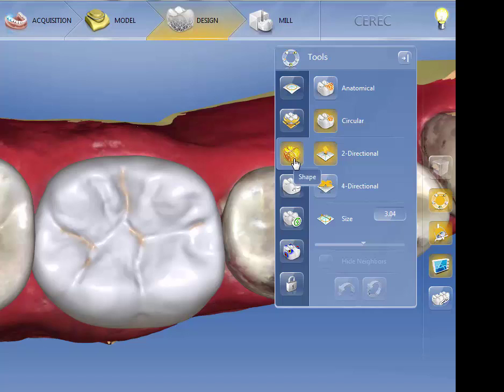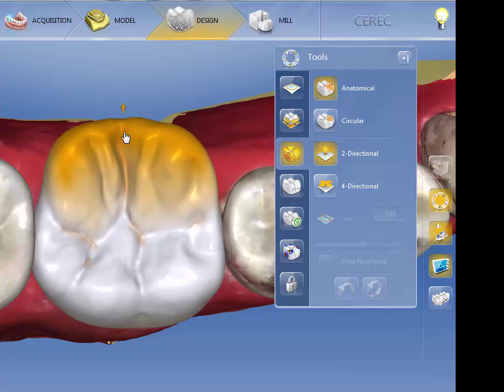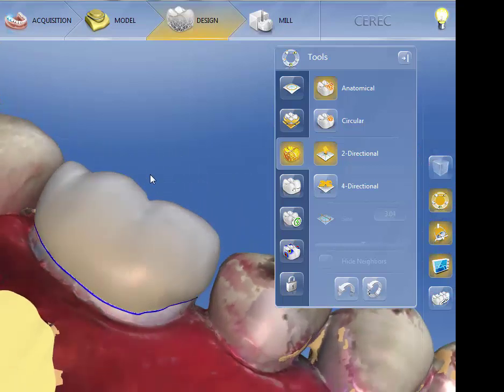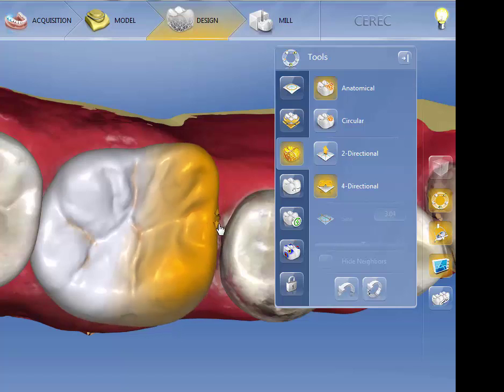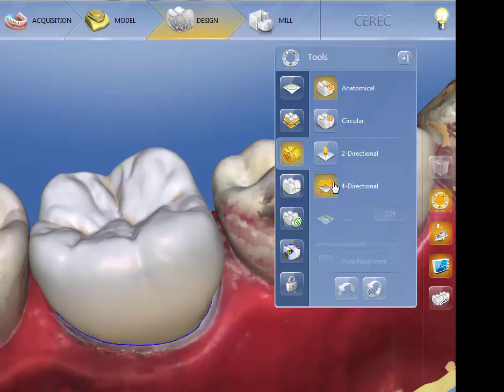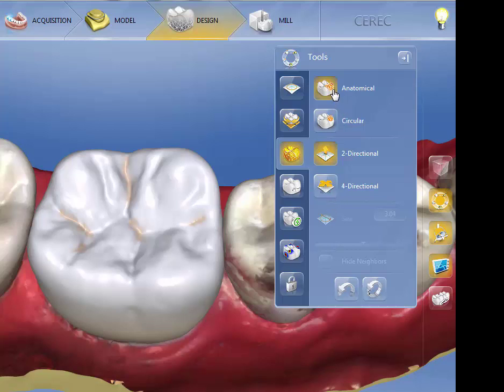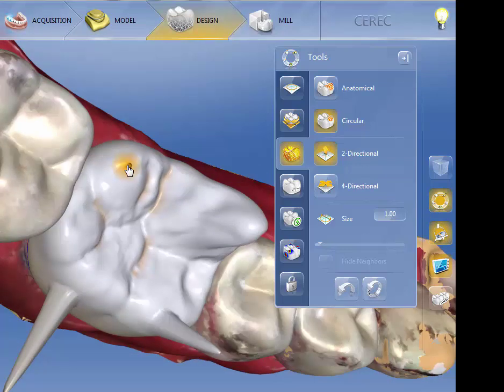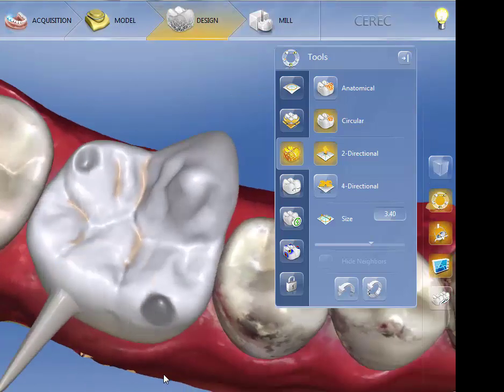13 Constructio Tool SHAPE